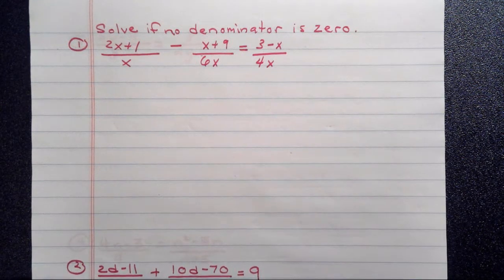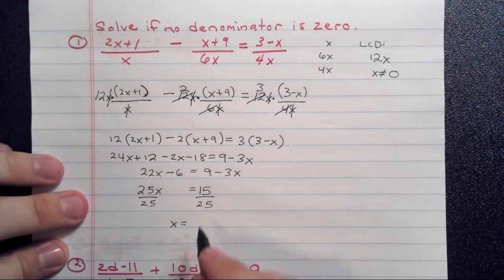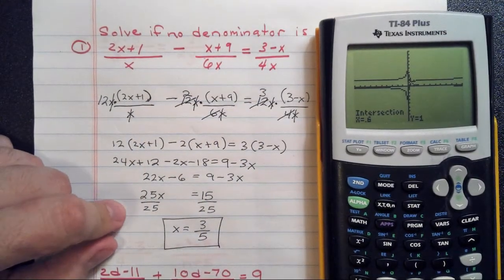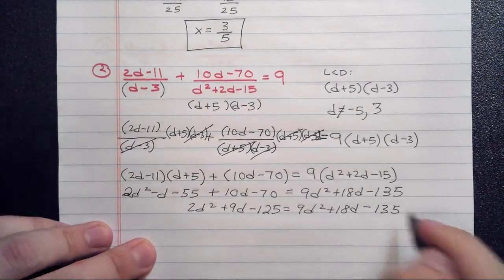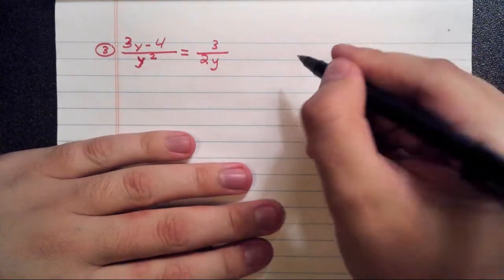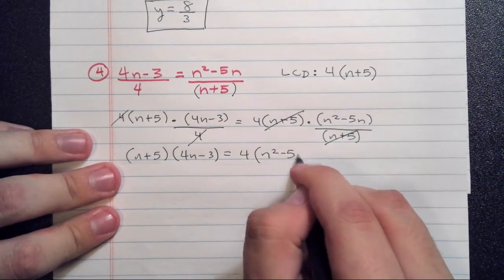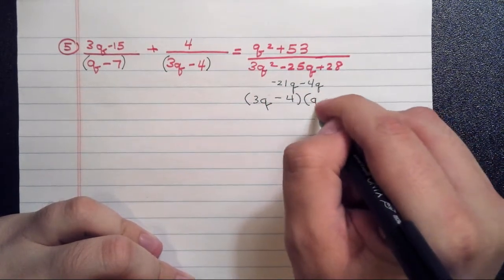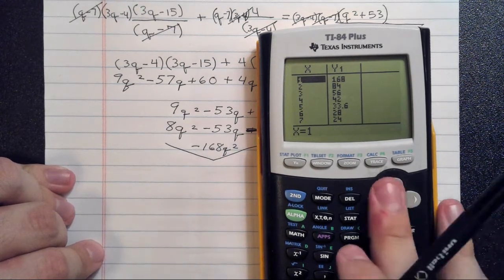Rational Equations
In this video, I show examples of solving 5 different rational equations, with some different looking equations and different results.